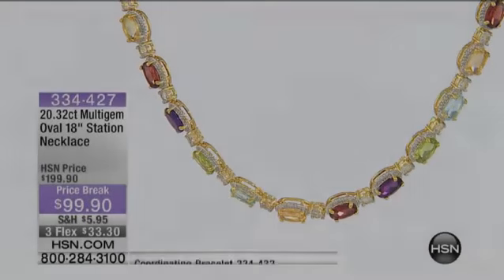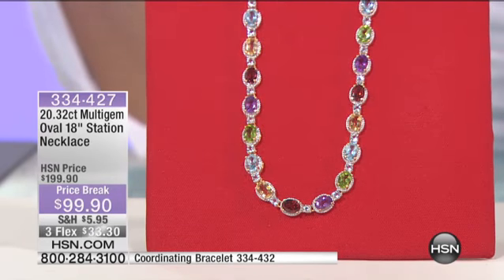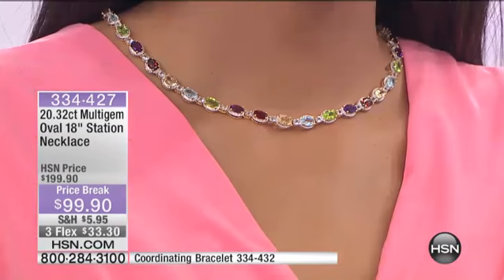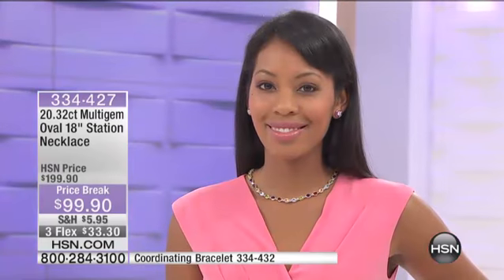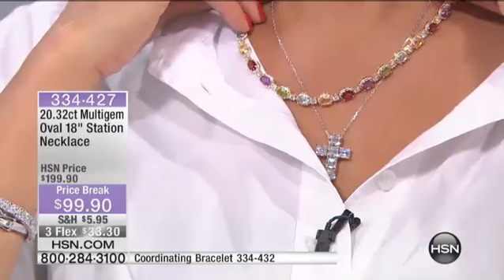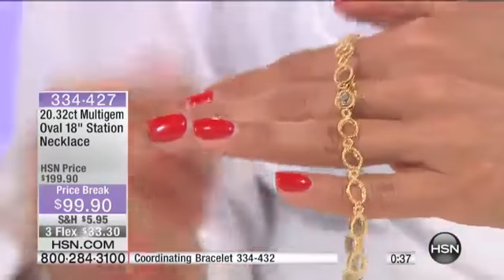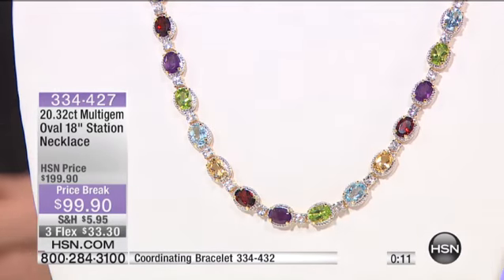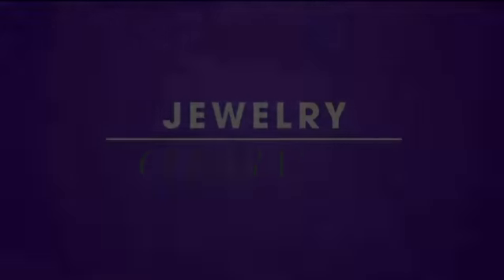Multigemstone Oval Goldtone 18" Station Necklace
Multigemstone Oval Goldtone Station Necklace
[Value Statement]

Design Information

    Necklace features stations of prongset, oval blue topaz, amethyst, garnet, citrine and peridot...